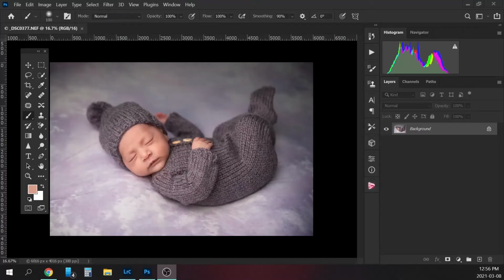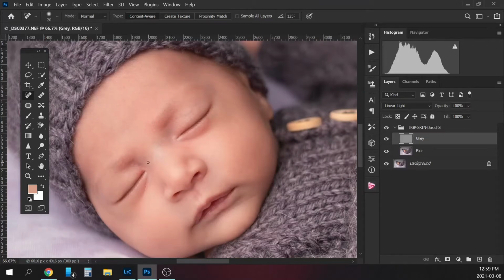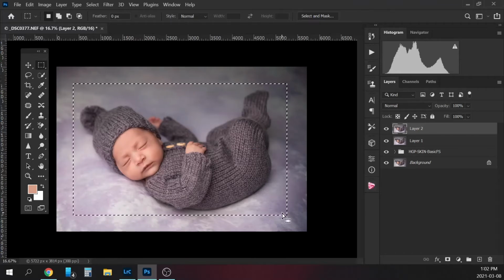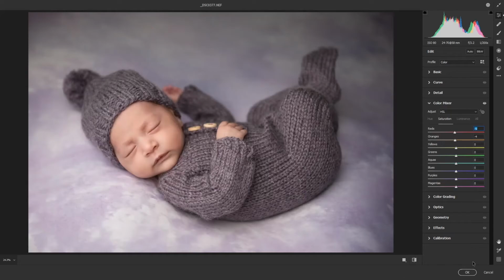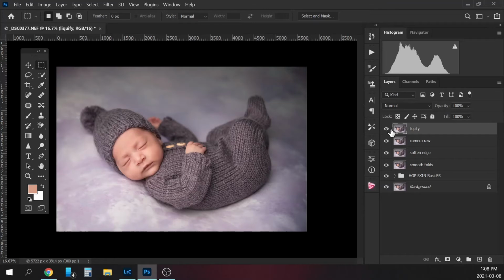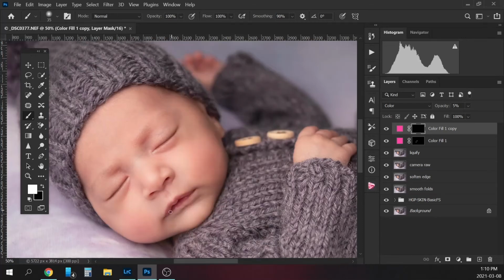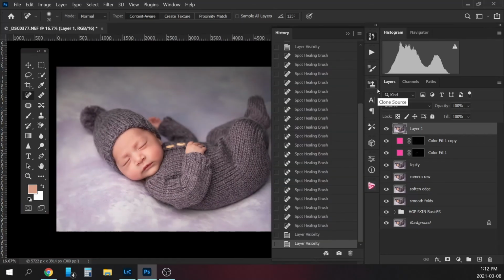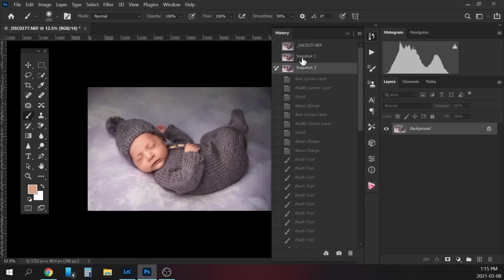Fine Art Newborn Editing in Photoshop | Full Start-to-Finish Tutorial 👶🎨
In this in-depth tutorial, I’ll walk you through my entire fine art newborn editing process in Photoshop — from the raw image to a beautifully polished final portrait. ✨👼

You'll learn:
🖼️ How to prep and clean up newborn skin
🎨 Techniques for soft, painterly tones and textures
💡 How to enhance lighting and add subtle magic
📷 My go-to workflow for creating timeless, fine art edits

Whether you're new to newborn editing or looking to refine your style, this tutorial will help you achieve that soft, dreamy, high-end look clients love.